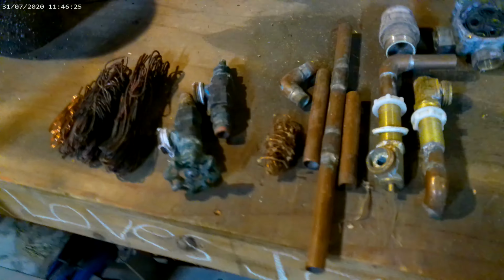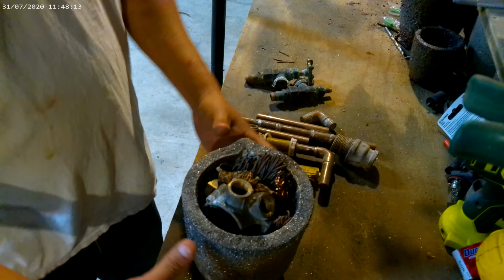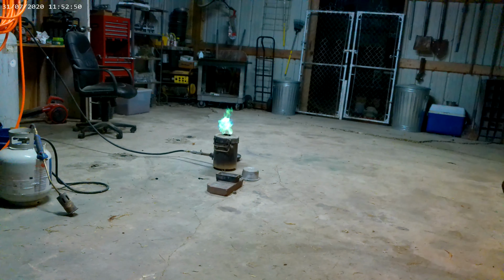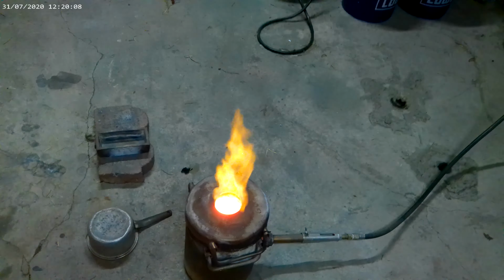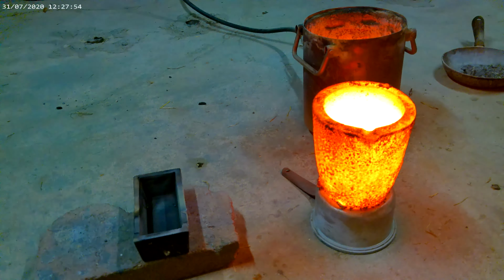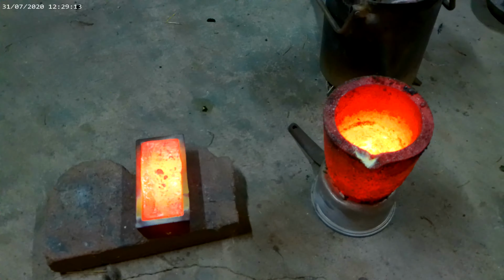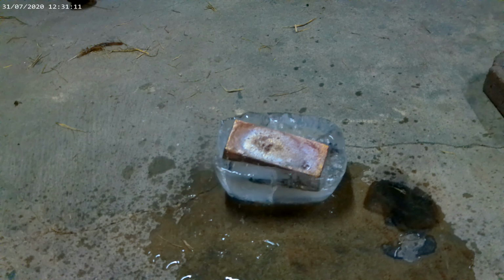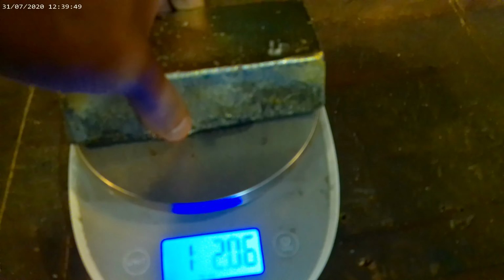6lbs Golden Bar, Copper, and Brass Mix... Trash to Treasure